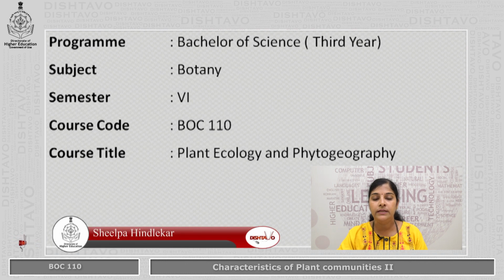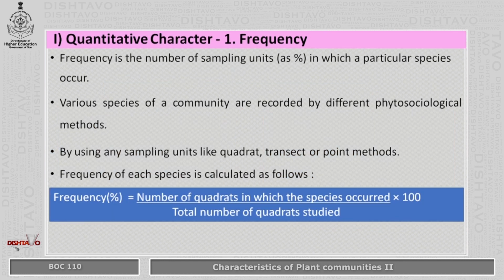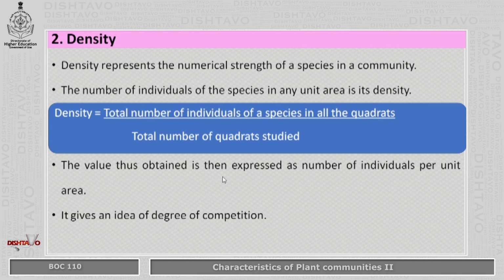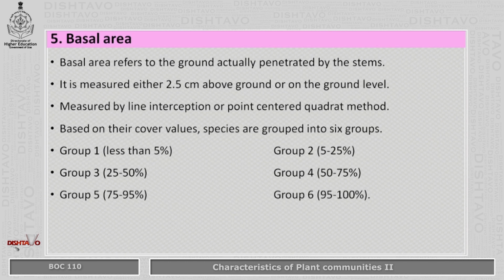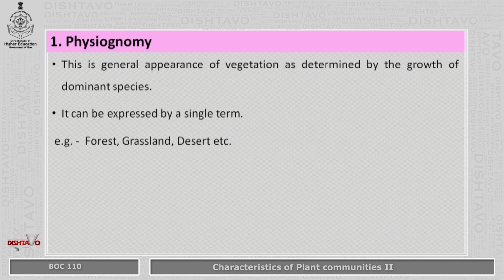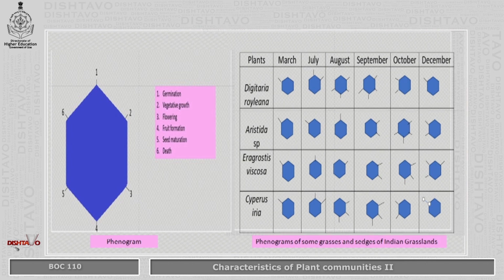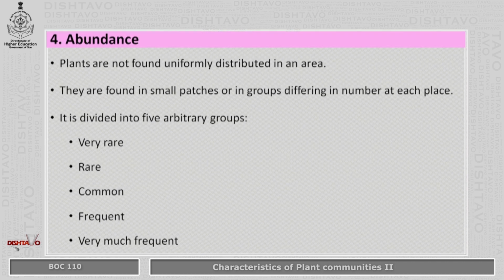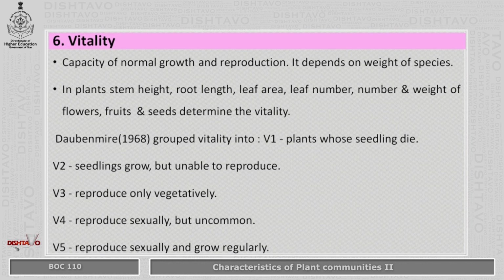21 || BOC 110 || Plant communities || Characteristics of Plant Communities - Part 2